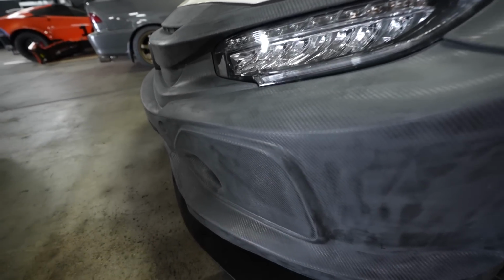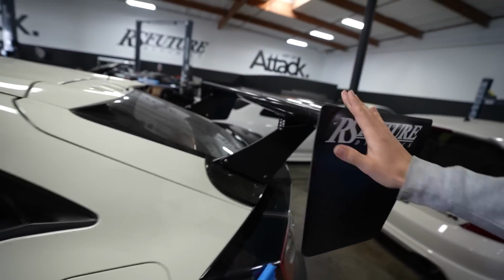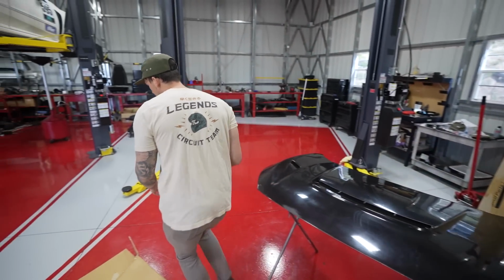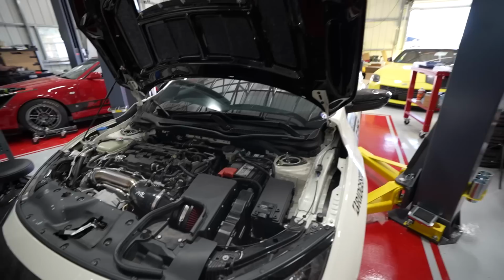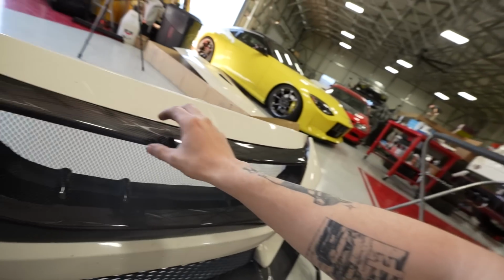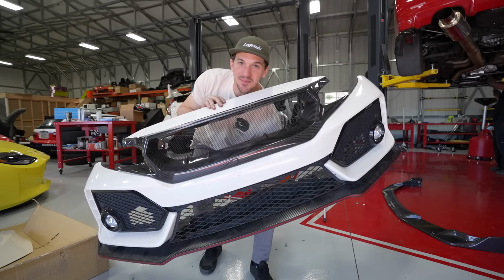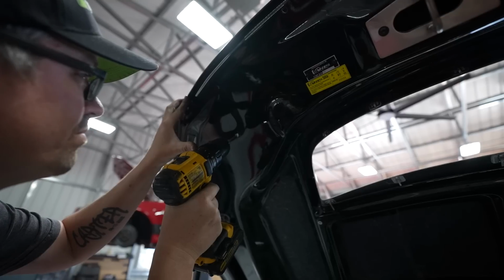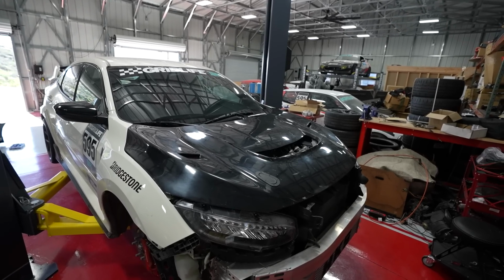STRUCK JDM GOLD & Got My DREAM FK8 Civic TYPE R Part!! - Varis Japan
➢LEGENDS MEDIA STORE - WIN THE PS5! EVERY $1 SPENT = 1 ENTRY
Huge thanks to @ArtofAttack for helping us get this hood! We got so lucky finding this. It is usually a 12-18 month wait, but we caught them when they had the Varis FK8 Type R hood in stock!!

MOD LIST
*2015 Subaru WRX*
Tomei Exhaust
Invidia Catless Downpipe
Fujitsubo Headers
ETS intake
Cobb AP
Pro Tune